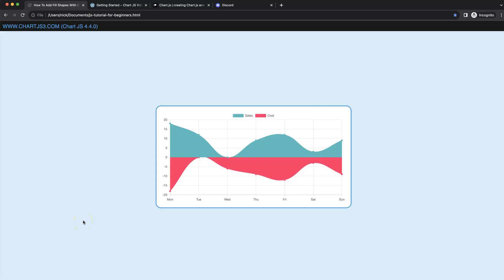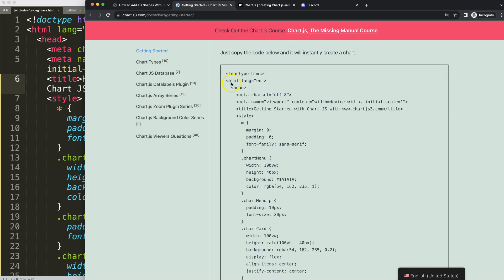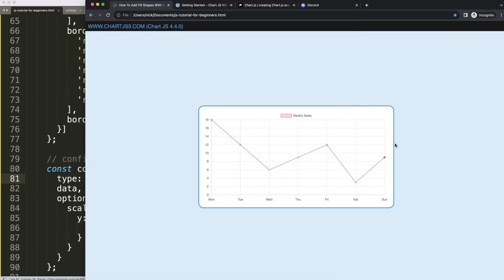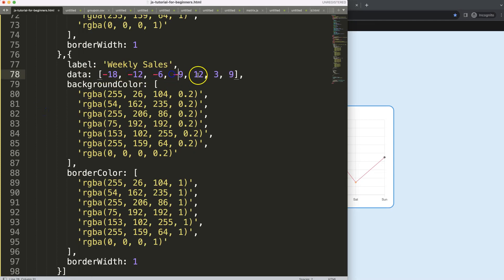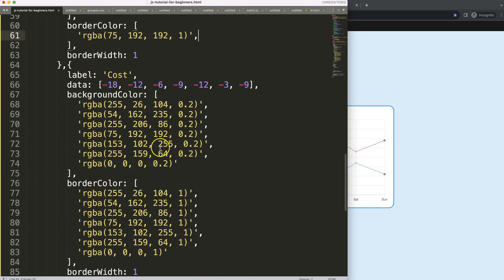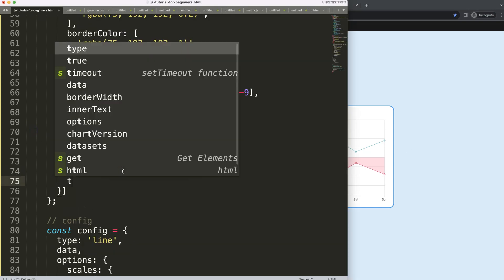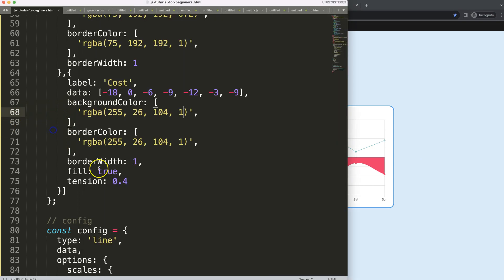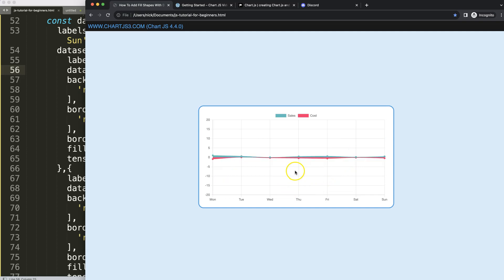How To Add Fill Shapes With Different Colors in Chart JS 4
In this video we will explore how to add fill shapes with different colors in chart js 4.

Chart.js has a build in functionality to create shapes and color them based on values. This is really nice to use color coordinated values to communicate additional information.

▬ Materials/References  ▬▬▬▬▬▬▬▬▬▬

Chart JS Dashboard Series:
👍 Most Liked Video Series:

▬ About Us  ▬▬▬▬▬▬▬▬▬▬▬▬